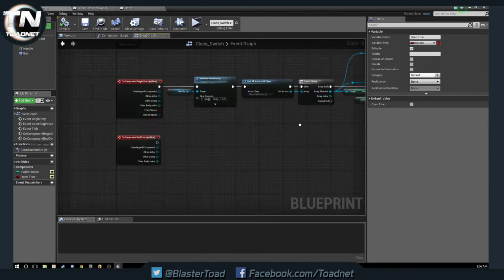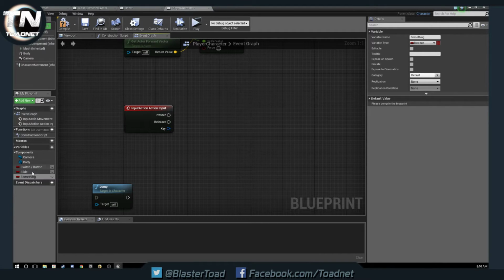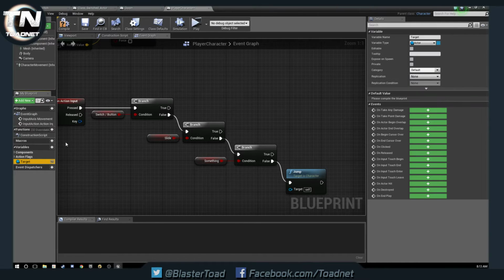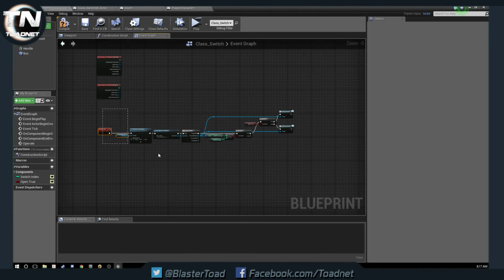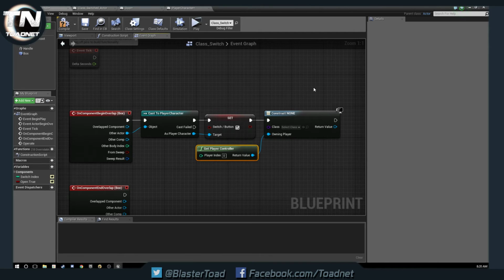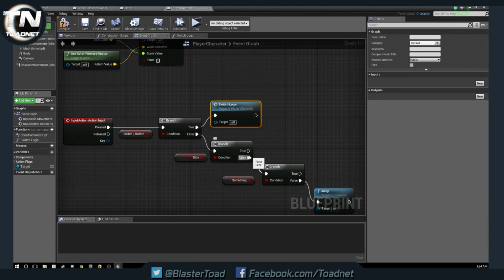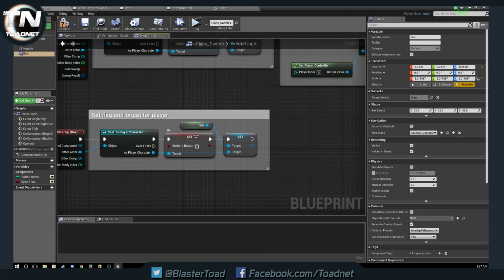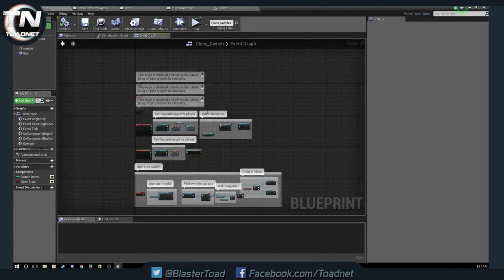UE4 Tutorial: Platform game: ep.03 Context button and prompts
EDIT: Remove widgets off class is from a plugin you can get
In this episode we make our action button context sensitive, and add on screen prompts.